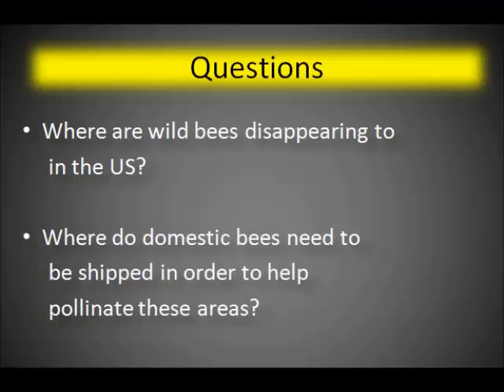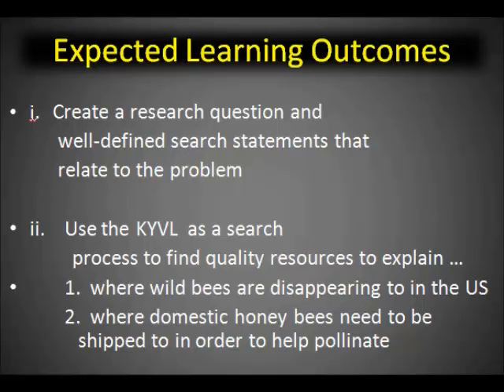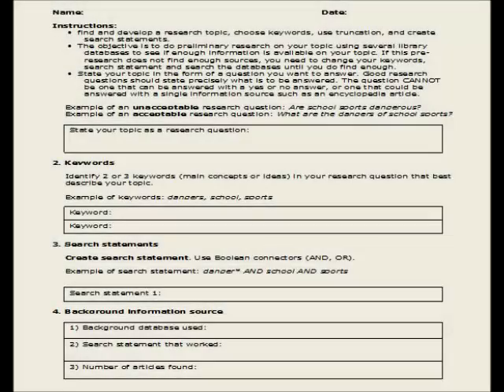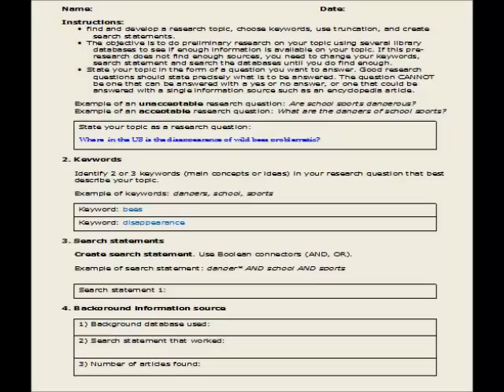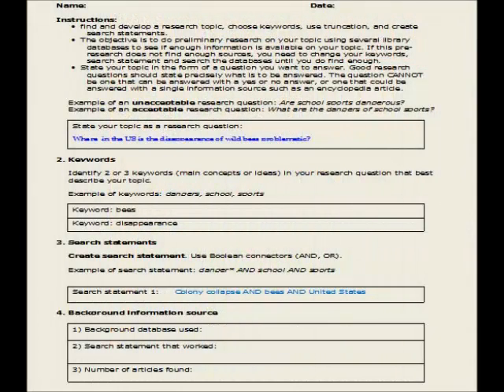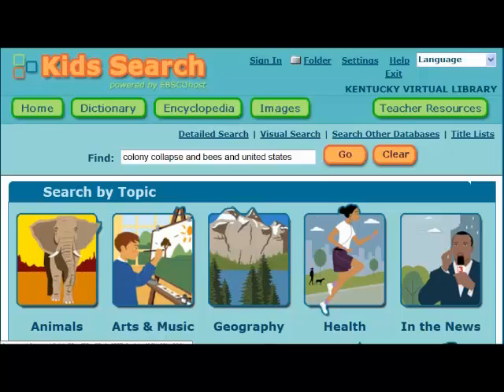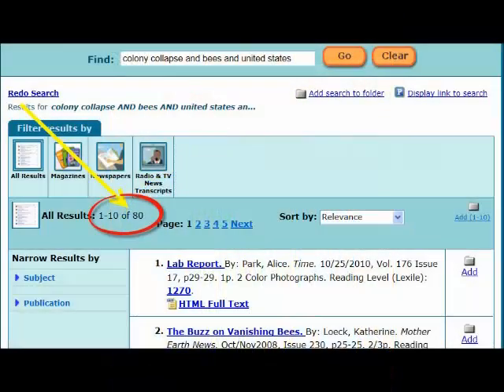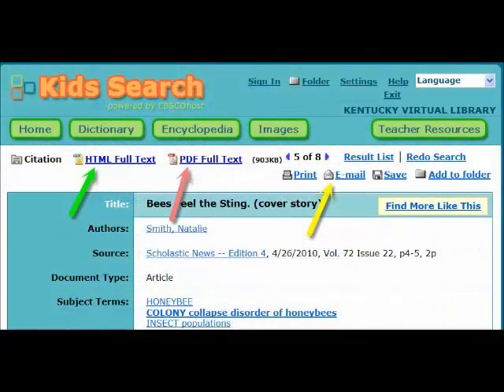Bee Aware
tutorial helping kids search KYVL for disappearance of bees